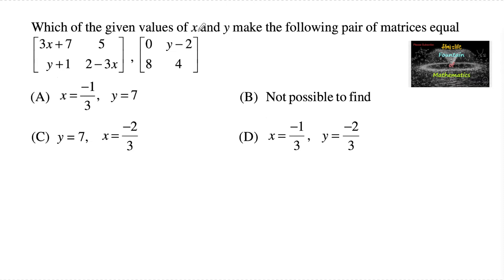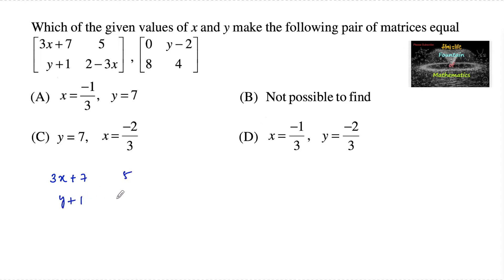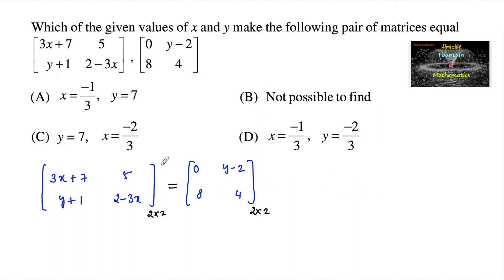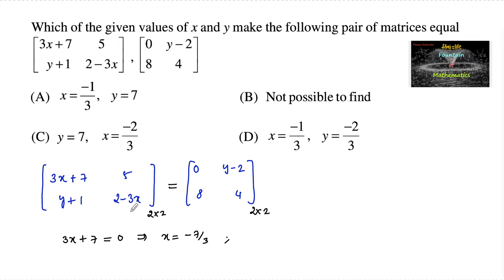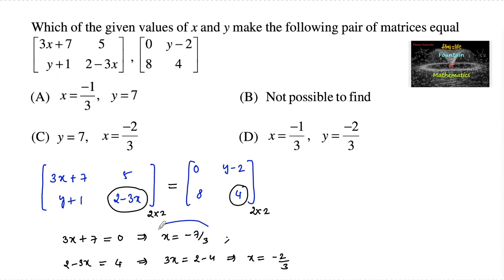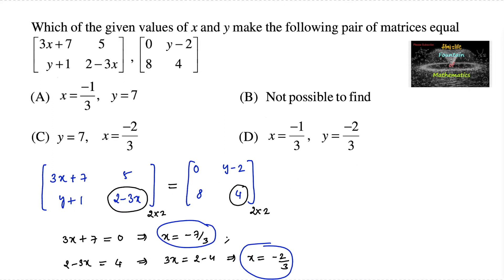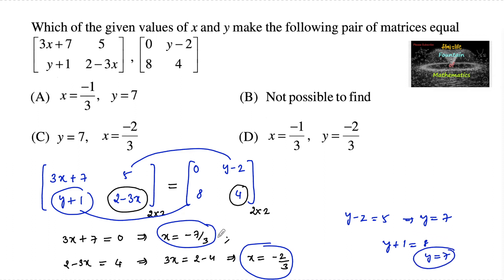which of the values of x and y make following pair of matrices equal[ 3x+7 5 y+1 2-3x]=[ 0 y-2 8 4]